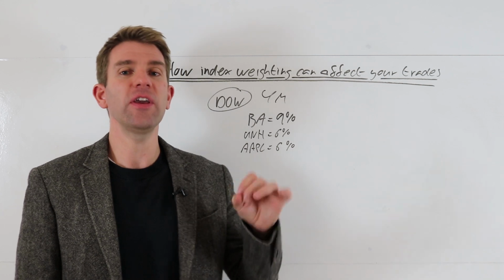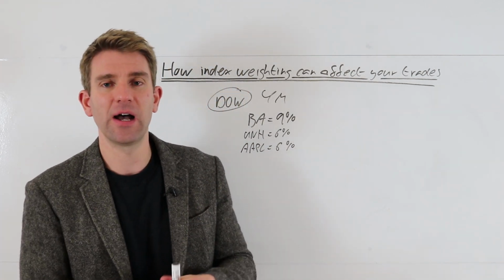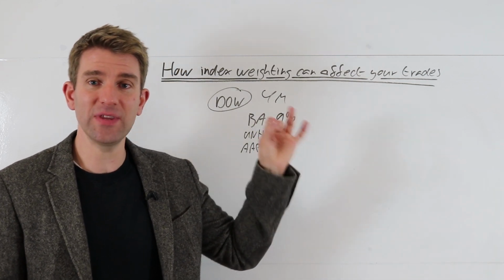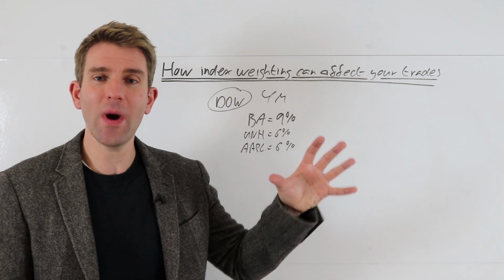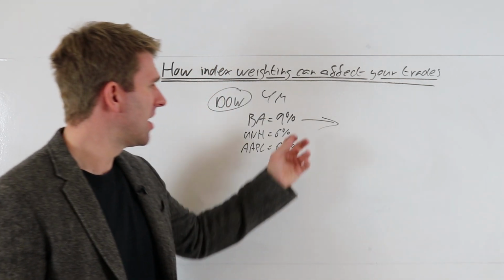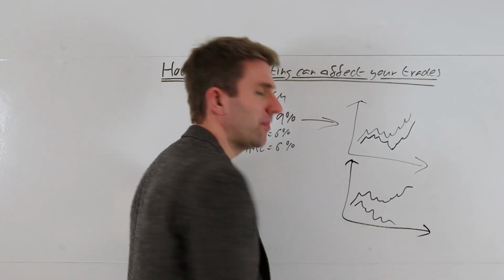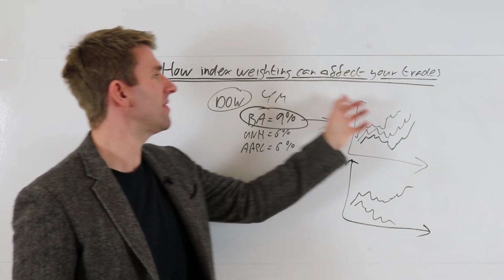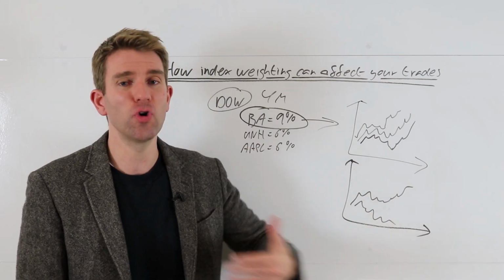How Weighting Affects the Index You Trade ❗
How Weighting Affects the Index You Trade.  What are indices and how are they priced?  What makes indices move?  How are indexes weighted?  What factors determine the weighting of prices? How index weighting affects the trade you make in the index futures or CFDs or spreadbet.  Say you're trading the DOW 30 (YM in the futures market) - it is a very popular market amongst traders.  OK.

One of the things you need to keep in mind is that the index is made up of constituents and each price of the individual stocks has a little impact on the price of the DOW.

With the DOW specifically you have Boeing is about 9% of the index i.e. the biggest weighting on the index.  Then you have United Health (6%) and Apple Stock at 6% weighting.  So these 3 stocks have a big percentage weighting on the index.  Why is this important?